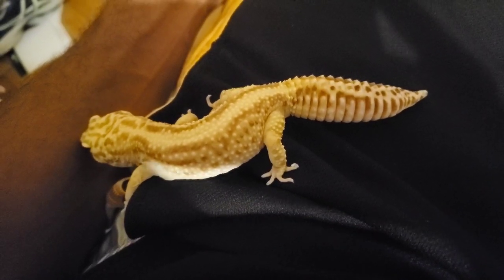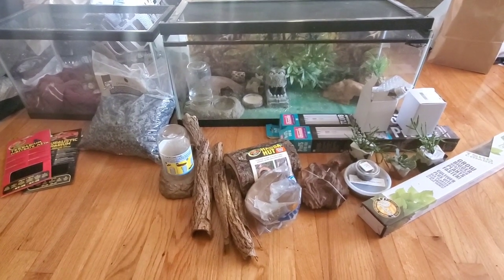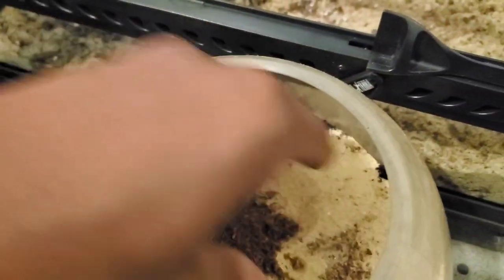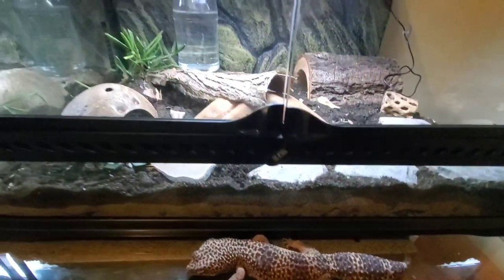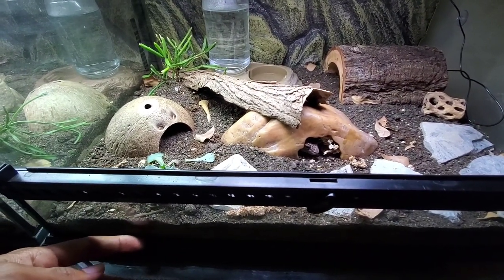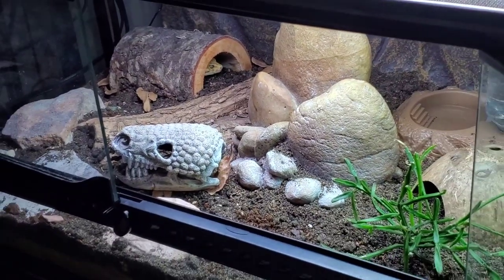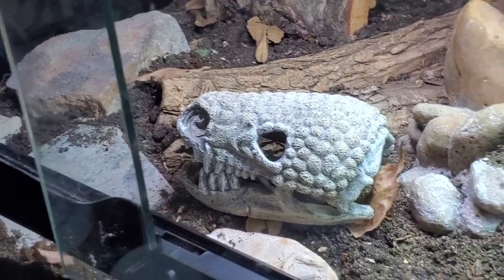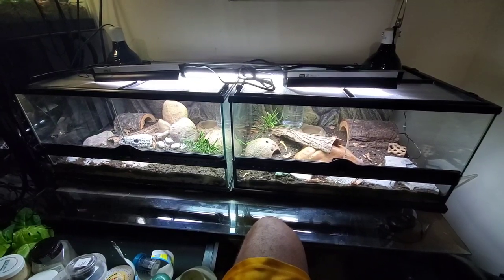Leopard Gecko BIOACTIVE enclosure remodel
I have my Leopard geckos a much needed inclusive remodel changing there basic setups to a Bioactive enclosures. This is my first bioactive build. I hope this environment is similar to what would be found in nature. Including the UVB lighting, Substrate mix & the materials used for decor.